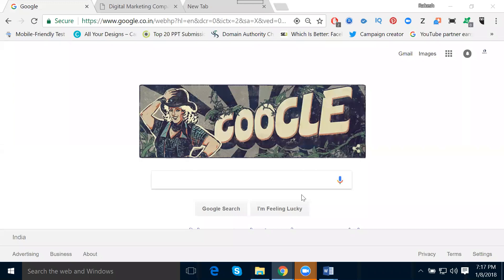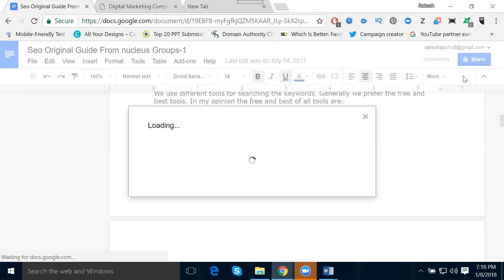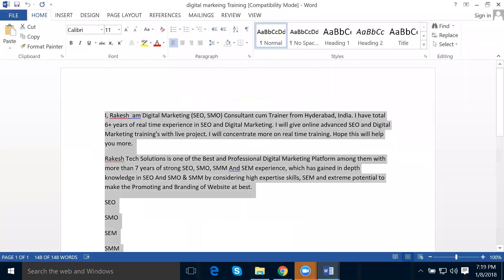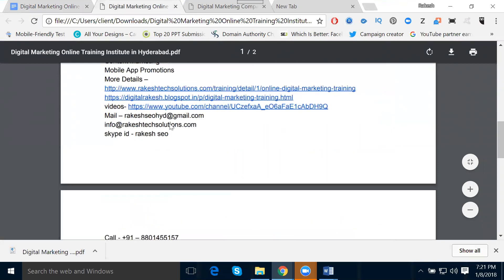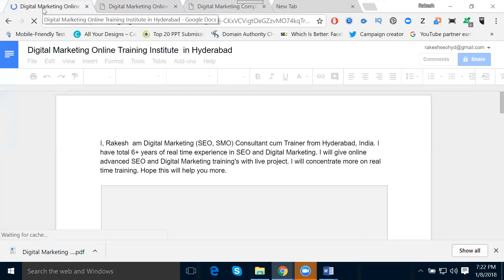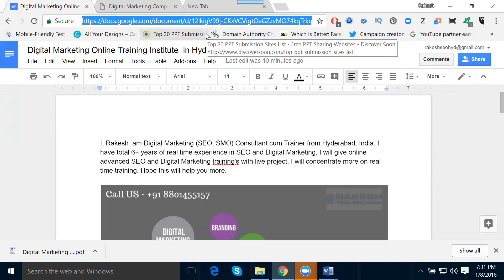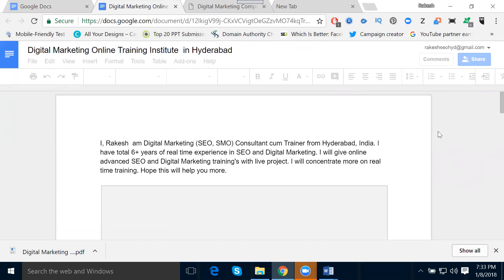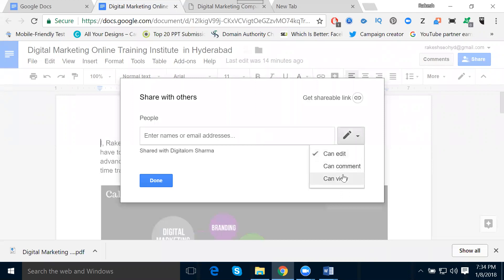Introduction to Google Docs | How to Write Article on Google Docs - Rakesh Tech Solutions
Learn This Video Introduction to Google Docs - How to Write Article on Google Docs